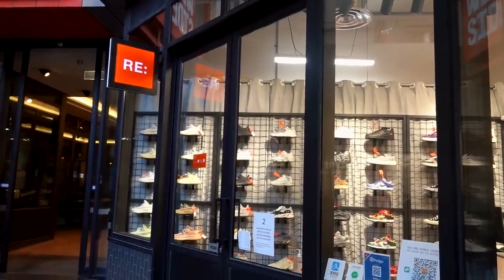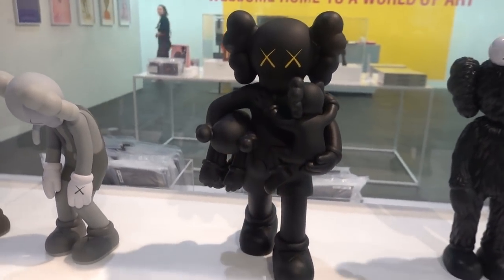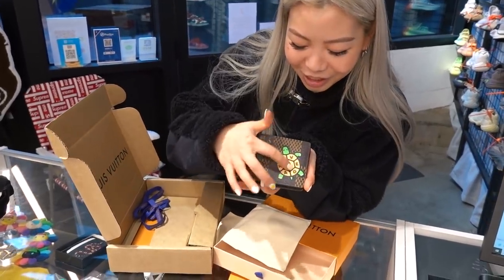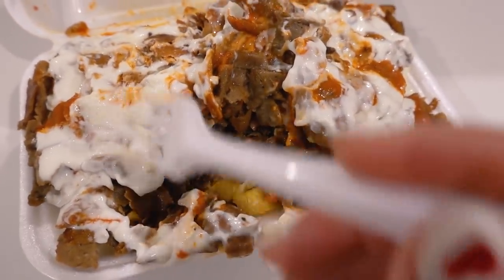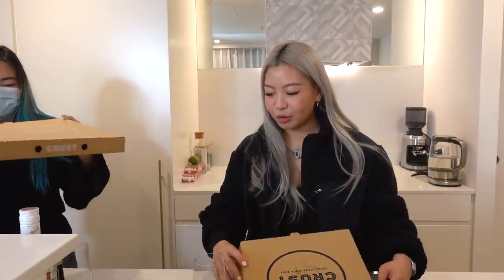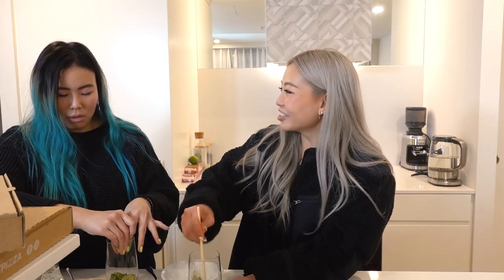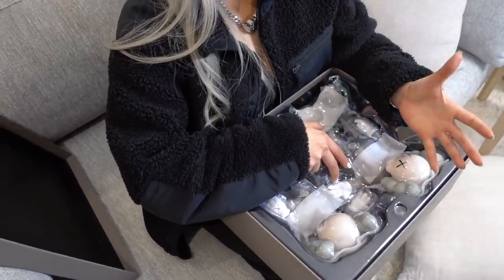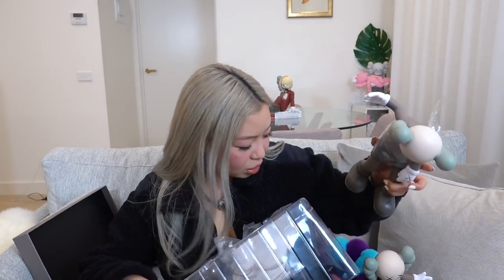VLOG | KAWS Unboxing, Louis Vuitton NIGO, Making Cocktails + Get To Know Me Q&A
4:44 LV x NIGO Unboxing
7:14 Attempting To Make Passionfruit Mojitos
13:56 KAWS Unboxing
19:48 Q&A

🙂Outfit Details:
▷ 1017 Alyx 9SM Buckle Chain Necklace